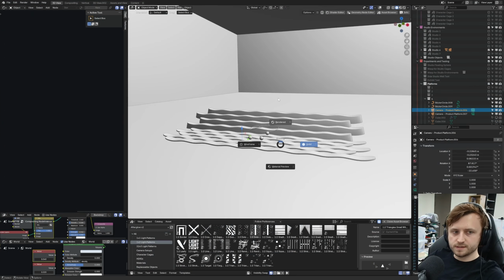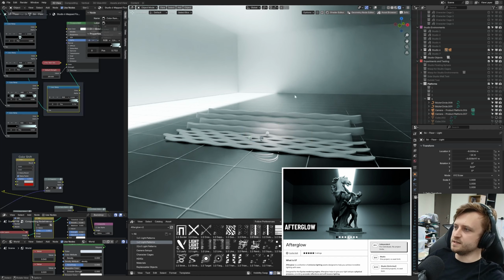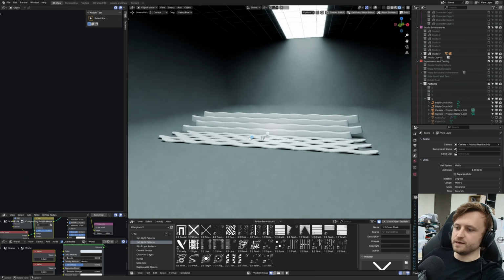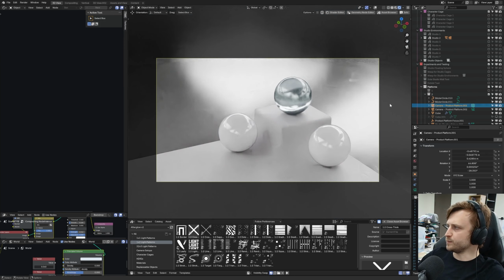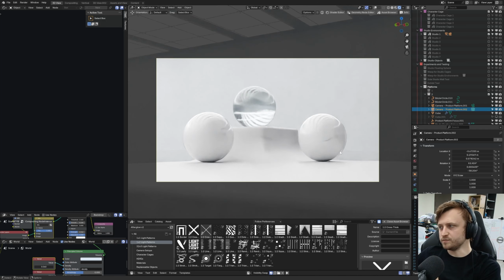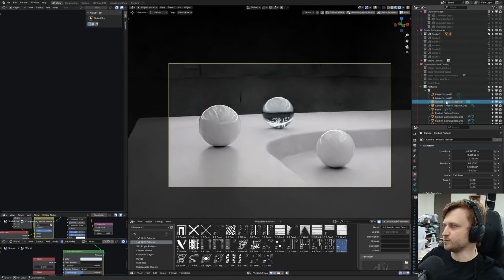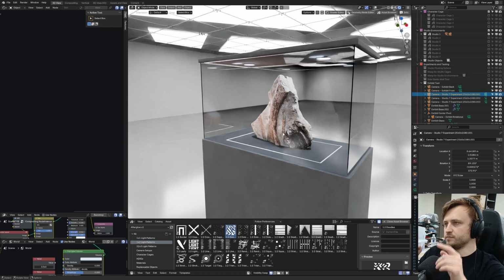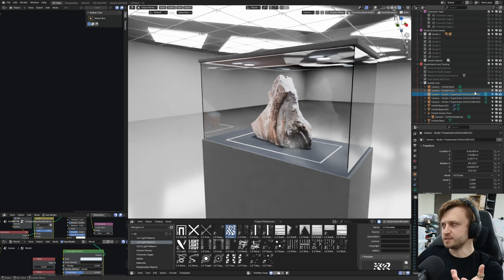Product Viz Lighting Templates for Blender! (Afterglow)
Working on some product visualization lighting templates for Afterglow V2.